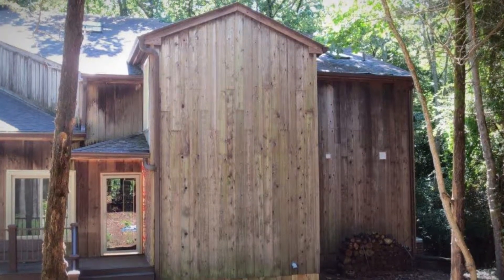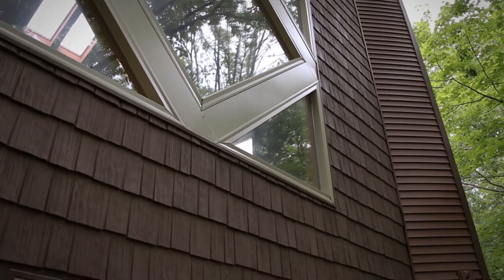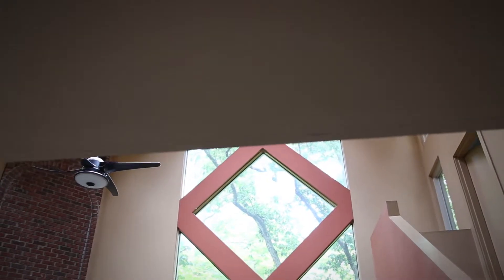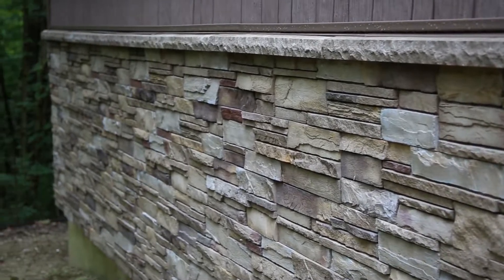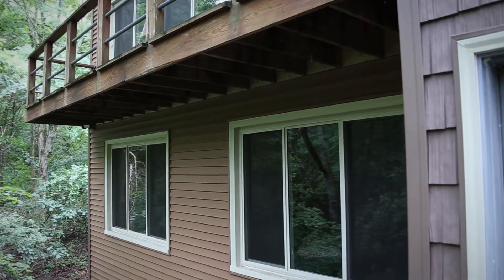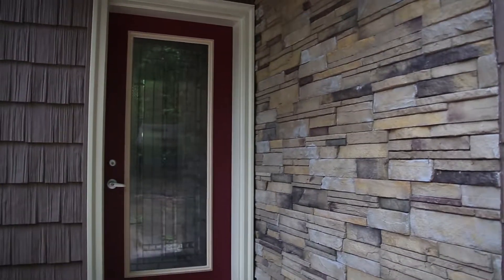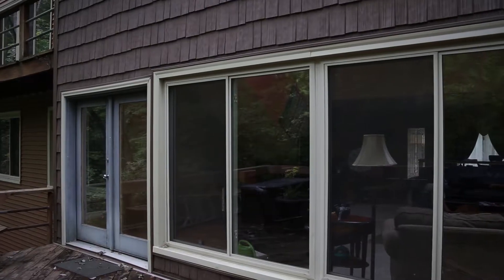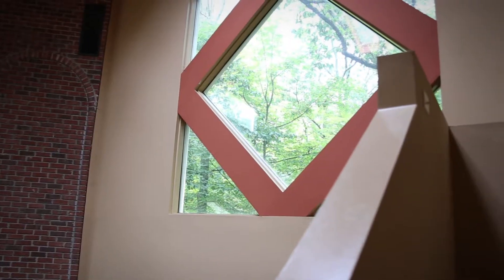My Southern Home E1S1 Window World of Louisville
A Window World of Louisville customer tells us about the stunning transformation of his wood home on this segment of "My Southern Home" with Kimberly Greenwell.